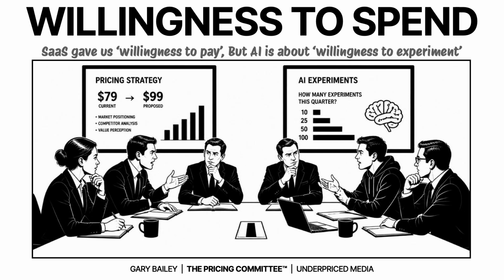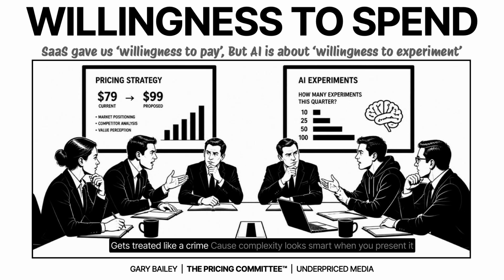Willingness To Spend Tokens by The Pricing Committee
For the last two decades we've been told that the key in pricing is Willingness to Pay...but AI flips this on its head and says that Willingness to Spend Tokens is the key element of today's Ai Monetization